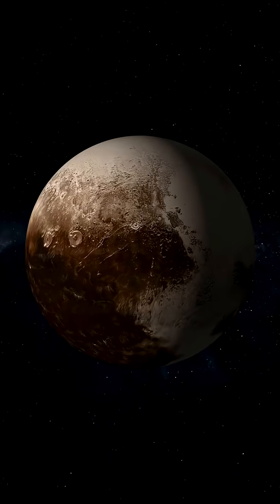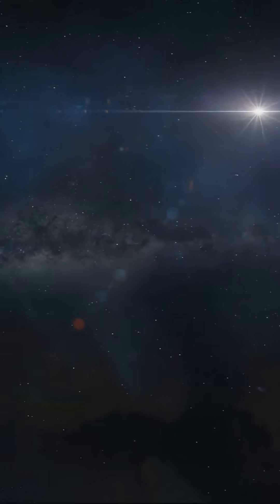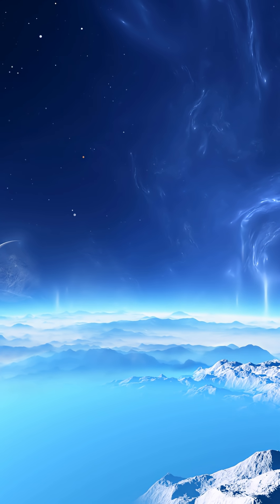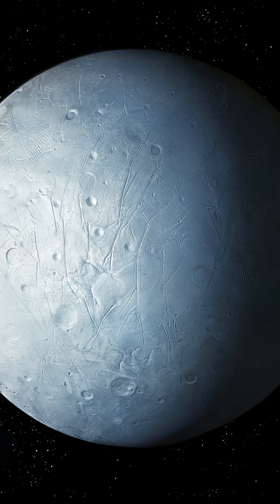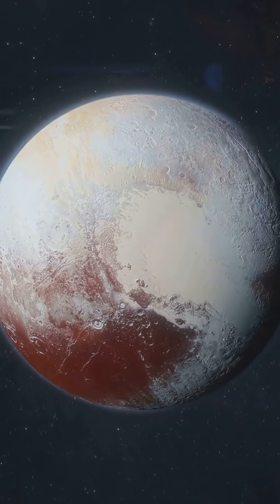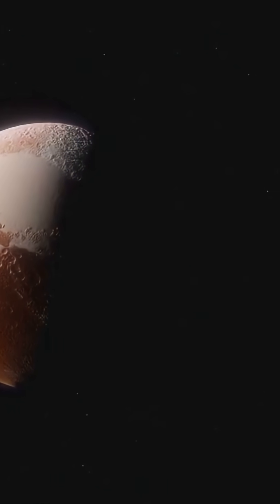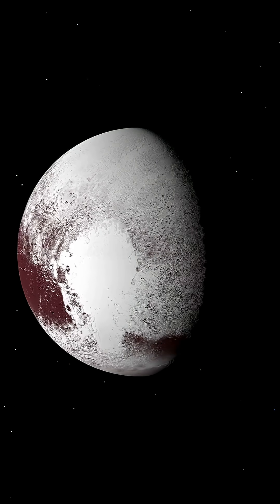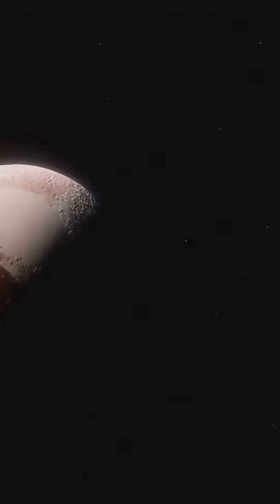Pluto’s Ocean Will Shock You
Join us as we explore the mysterious and icy world of Pluto, delving into the secrets that lie beneath its surface. From its unusual orbit to its highly eccentric composition, Pluto has long been a source of fascination for astronomers and space enthusiasts alike. In this video, we'll take a closer look at the latest discoveries and research surrounding Pluto, shedding light on the enigmatic features that make it one of the most intriguing destinations in our solar system. Get ready to uncover the hidden secrets of Pluto and discover the wonders that await us in the outer reaches of our cosmic neighborhood.

Welcome Dream Weaver Journey, where we are dedicated to travel, space travel, nature and wildlife, world wonders, space anomalies, prayer, mysteries, fantasies, inspiration, and motivation! Here, we curate a collection of powerful videos designed to uplift your spirits, ignite your passion, and propel you towards your goals. Whether you're seeking a boost of motivation, wisdom to navigate life's challenges, or simply a dose of positivity, you'll find it all here and more.

Join us as we explore stories of resilience, success against all odds, and transformative journeys that inspire change. Our channel is your go-to destination for uplifting content that empowers and energizes.